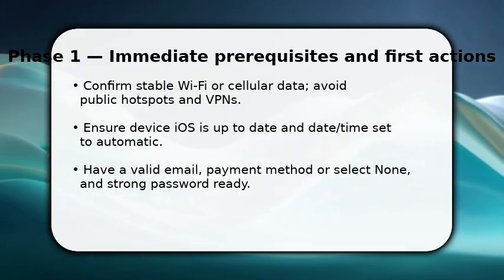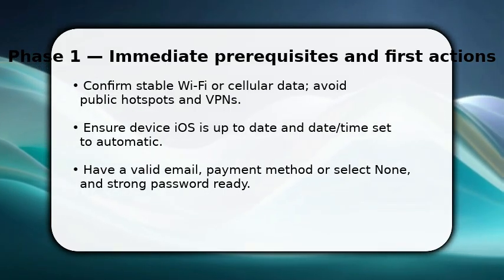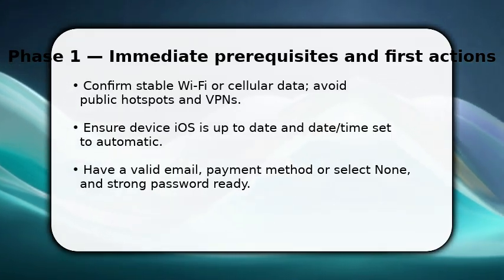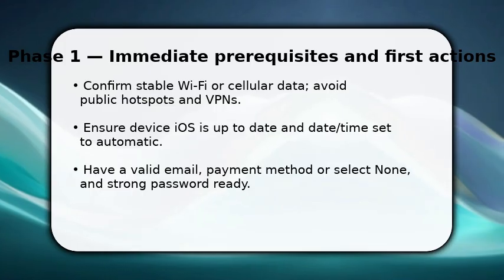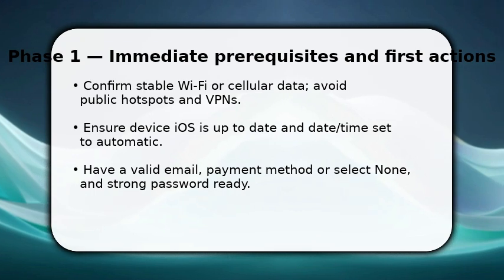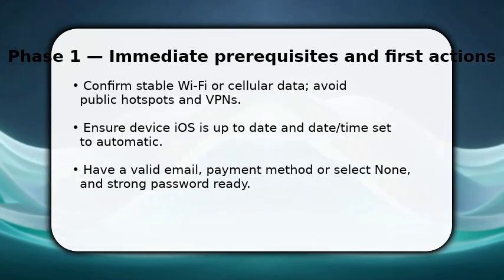How to Fix Apple Id Could Not Create Account at This Time - Full Guide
How to Fix Apple Id Could Not Create Account at This Time - Full Guide | 🔒 Surfshark VPN Deal — Stay private and secure. $1.99/mo + 3 Months Free ▸

Explore a comprehensive guide on resolving the 'Could not create account' error for your Apple ID. This video walks you through common issues and step-bythy solutions to get back online with iCloud, App Store, or any other services linked to your Apple ID.

Apple ID, create account issue, iCloud login problems, App Store signup error, fix apple id not working, apple support troubleshooting, account creation guide for macOS/iOS, troubleshoot could not create Apple ID at this time, resolve iTunes connect issues